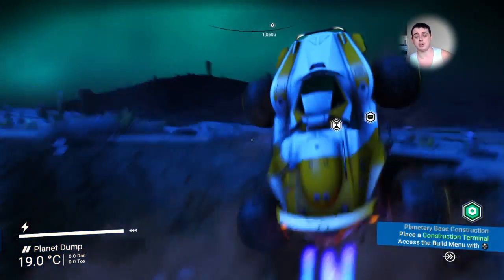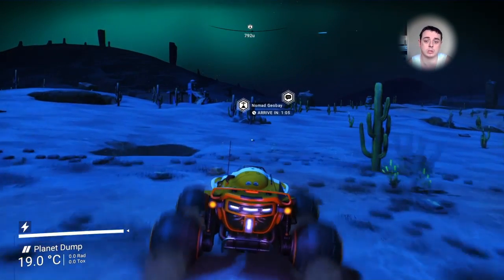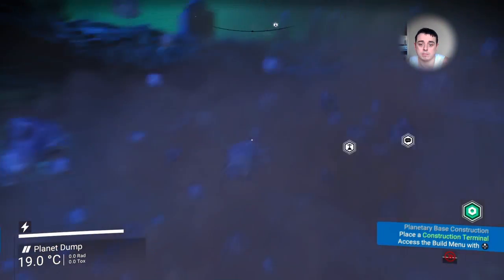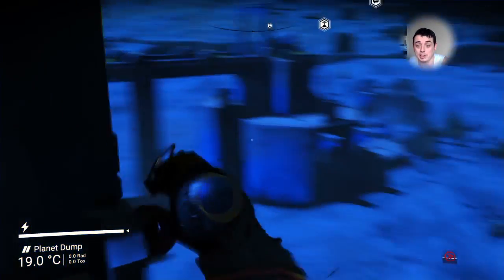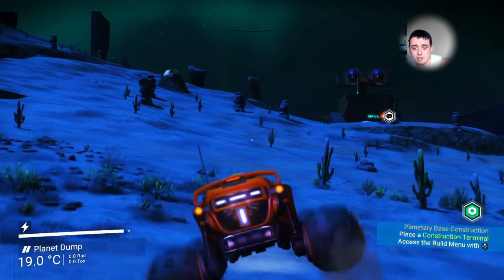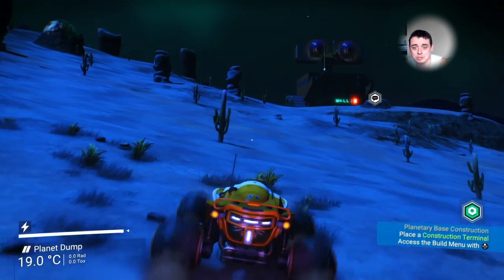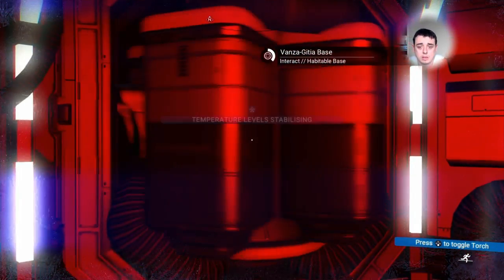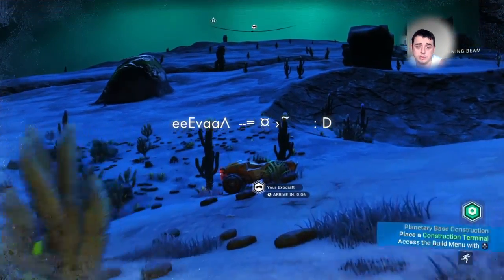No Man’s Sky, Wall-E